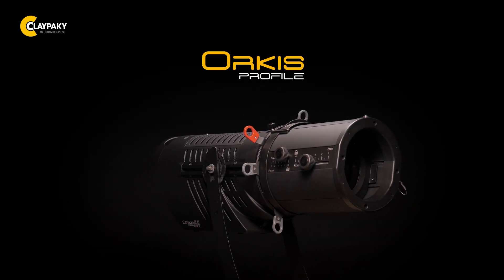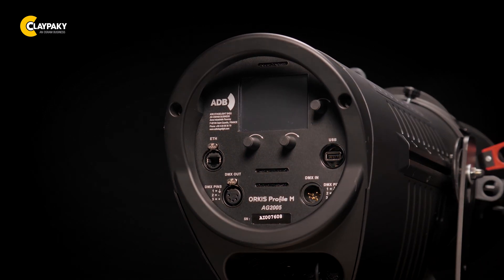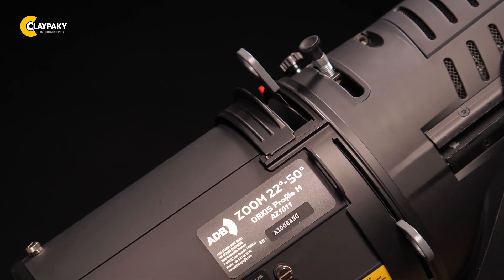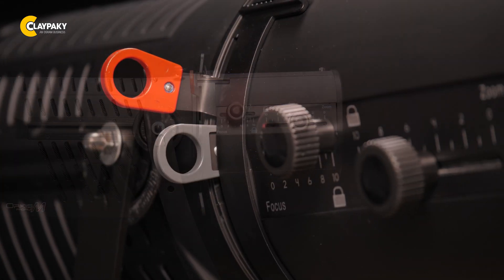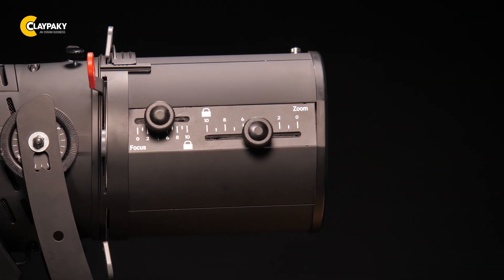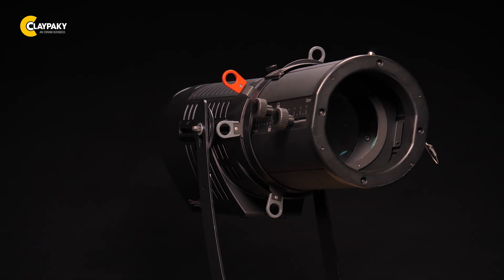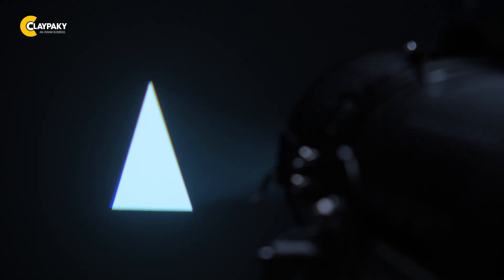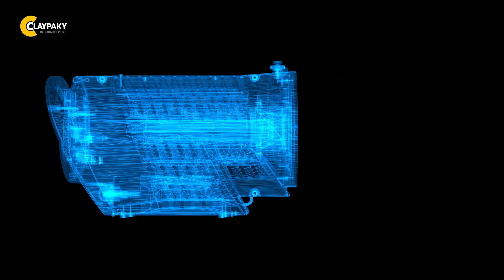Claypaky Orkis Profile by ADB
The perfect mixture of traditional theatrical lighting and innovation to do more, to project better. A LED Profile fixture with high quality light integrating numerous optical-mechanical innovations.

Based on innovative 6-colour HCR (high colour reproduction) LED technology, the ADB ORKIS PROFILE M meets the needs of the most demanding lighting designers in terms of dimming, colour mixing, colour temperature controlled whites, beam uniformity, and light quality. Based on an optimized multispectral LED source, the light delivered by the ORKIS PROFILE M delivers a wide colour gamut and a white beam with very high CRI 97 (up to 99), values which have never been achieved before by LEDs.